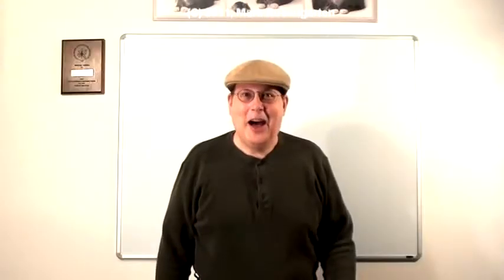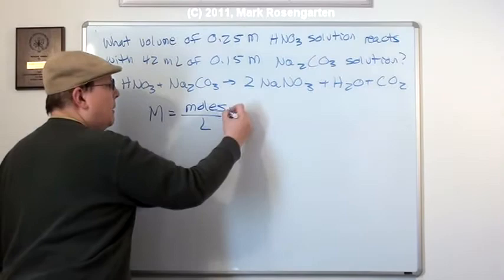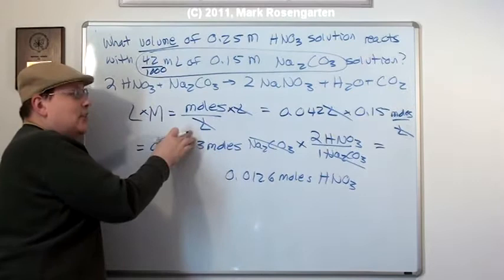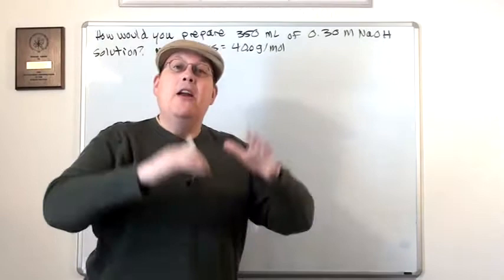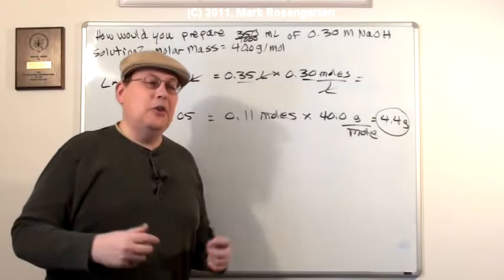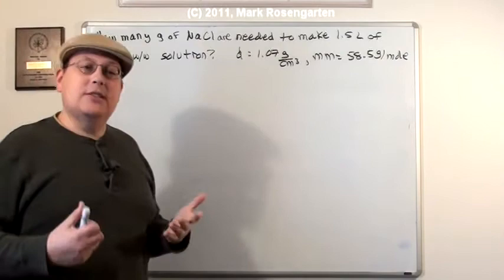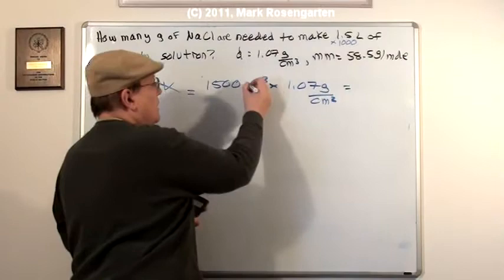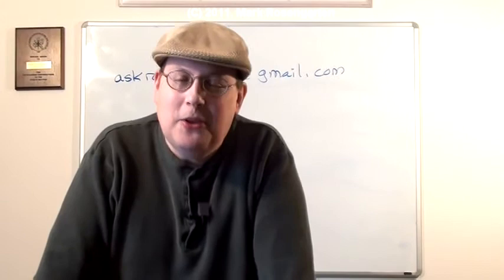Ask Rosengarten (1/23/11): Noble Gases, Molarity and Stoichiometry Questions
Today's questions involve noble gas reactivity, stoichiometry and solution calculations.